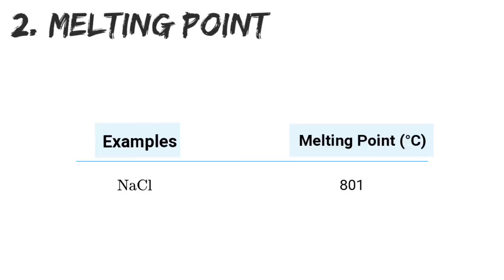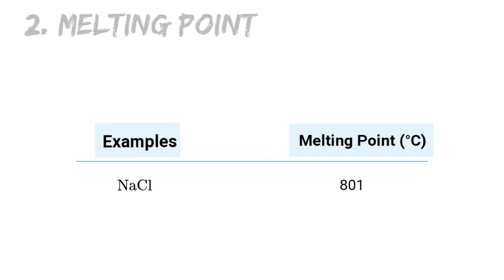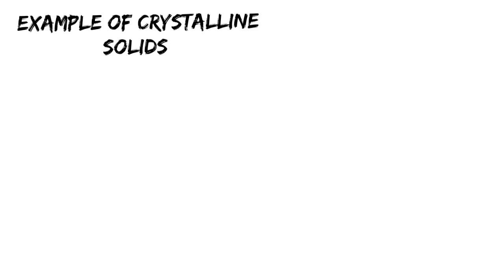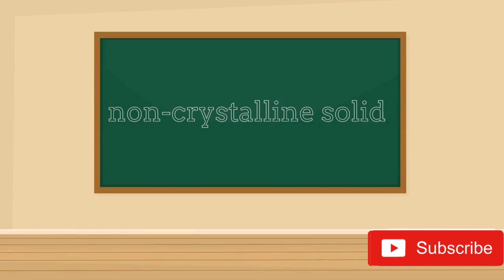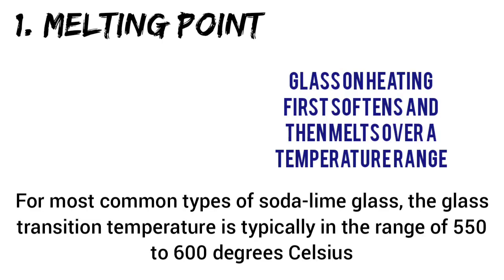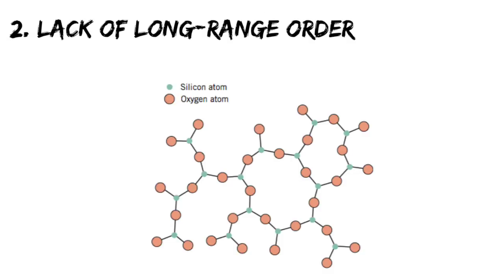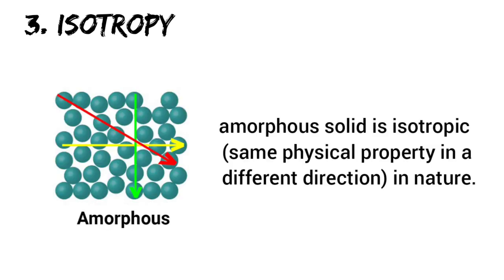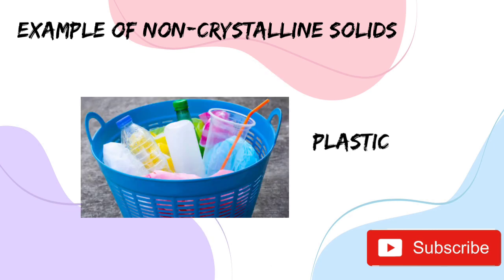DIFFERENCE BETWEEN CRYSTALLINE AND AMORPHOUS SOLIDS.// SOLID STATE PHYSICS//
in this channel ,you will find easiest explanation of 11th,12th & Graduation physics topics.